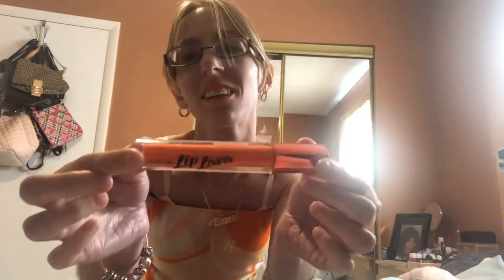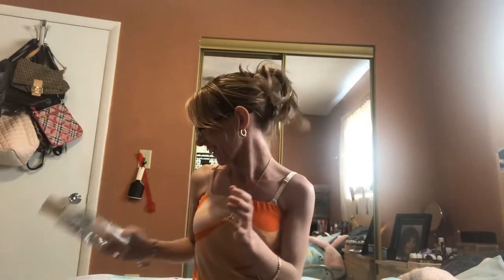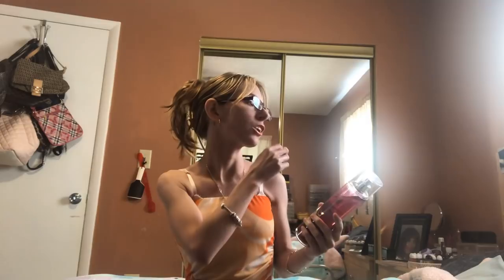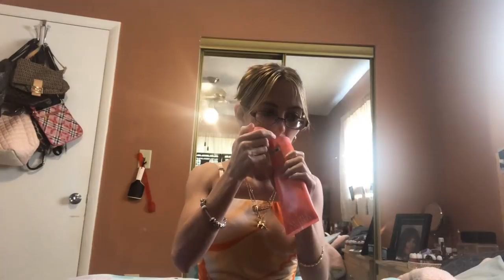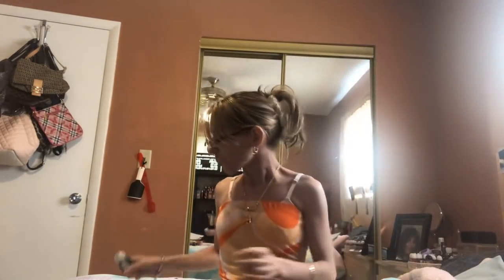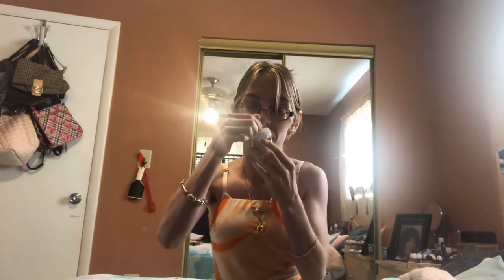Products I’m Shrinking For The Month!!!